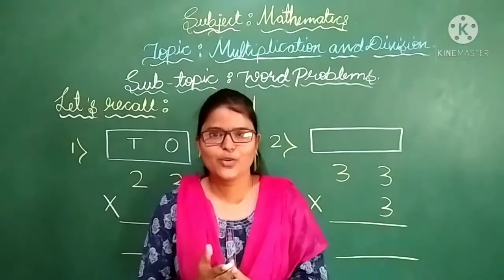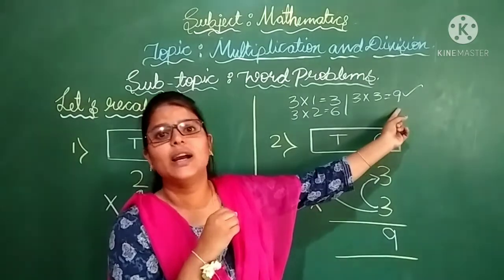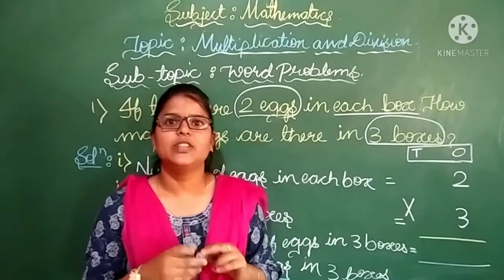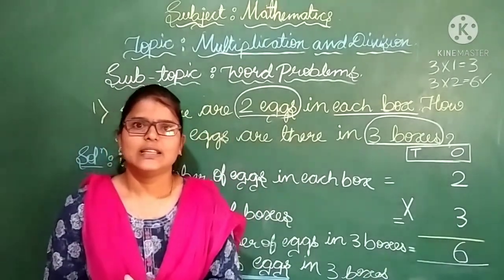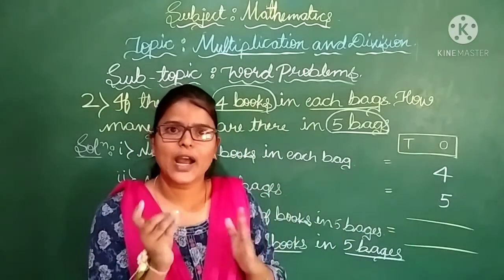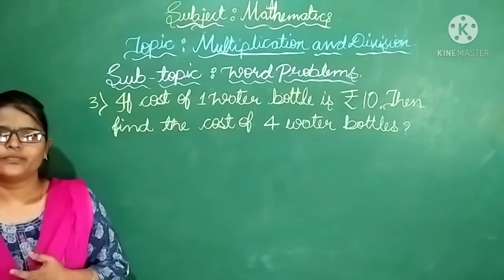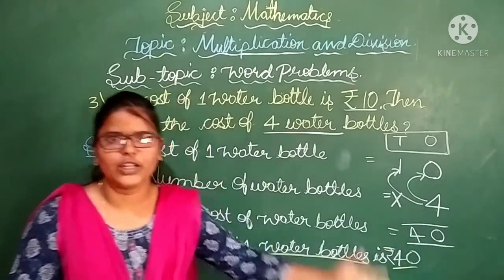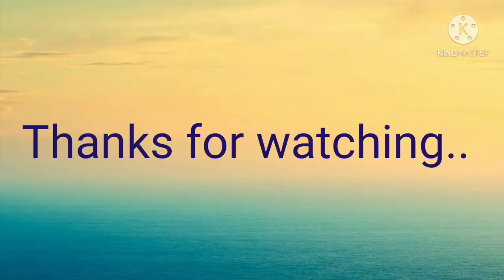1st Standard Maths 2nd Sem 2nd Lesson Part 7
1st Standard Maths 2nd Sem 2nd Lesson Part  7